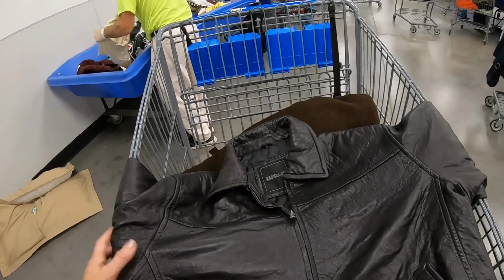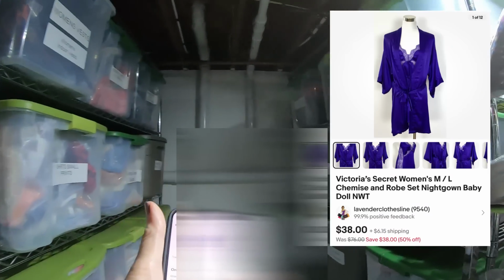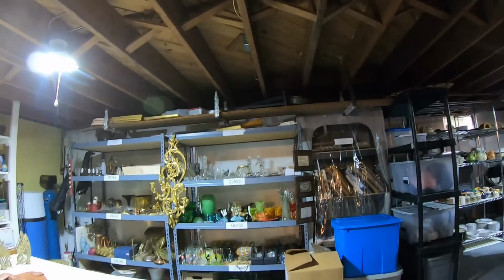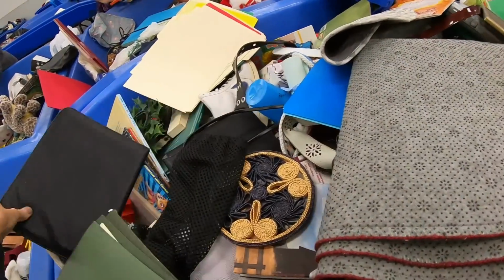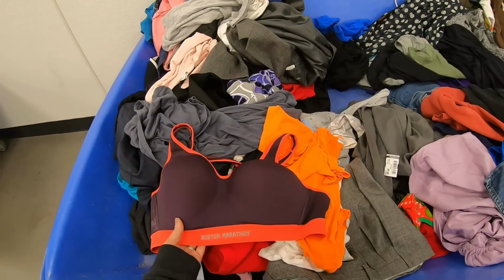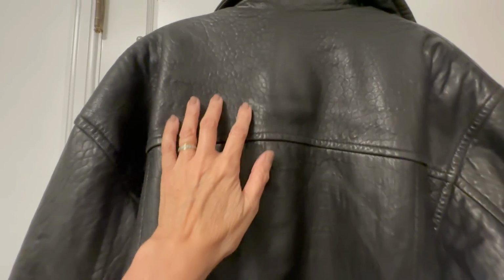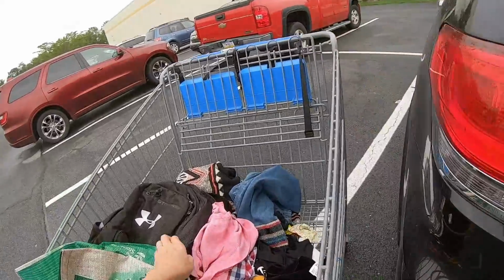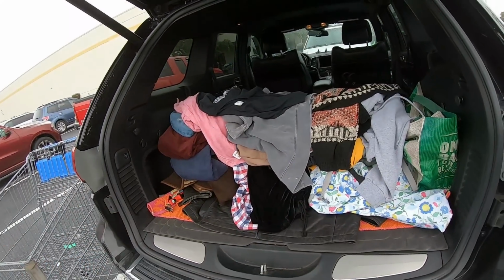It's about to get REAL!! CRAZY GOOD FIND$ ~ DIGGING at the Goodwill Bins ~ Pulling Ebay Shipping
In todays video we are pulling shipping together and picking at the bins!
Come along!
Goodwill Outlet ( AKA The Bins )
1400 Aip Dr, Middletown, PA 17057

Lavenderclothesline

My Ebay Store:

My Daughter Mellissa's Youtube channel:
Mellissa
Her Ebay store:
Freshbloominclothing